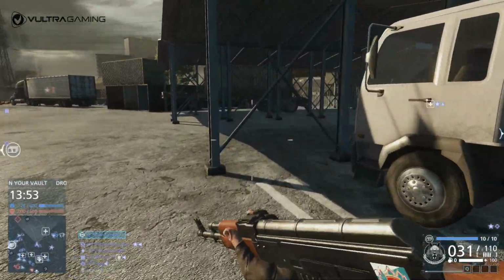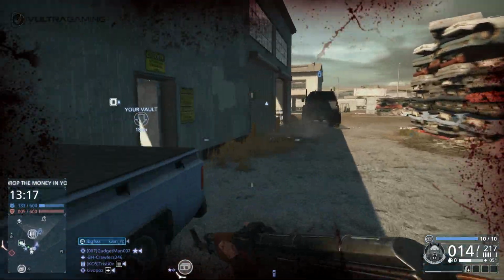Ridiculous Loadout: "Vietnam War" (Battlefield Hardline Gameplay/Commentary) @ 60FPS